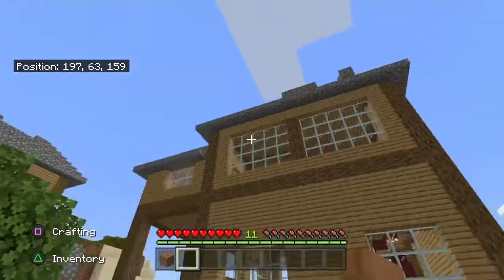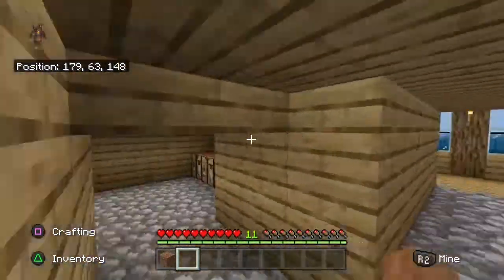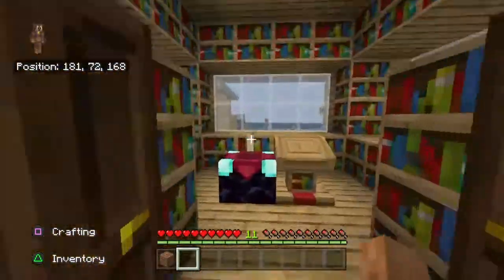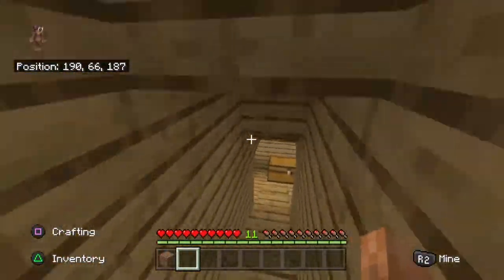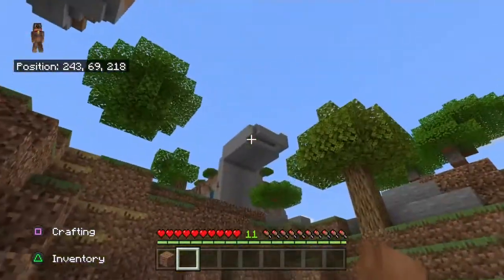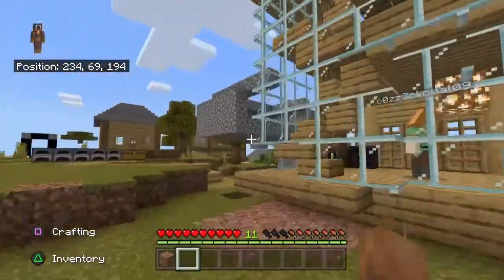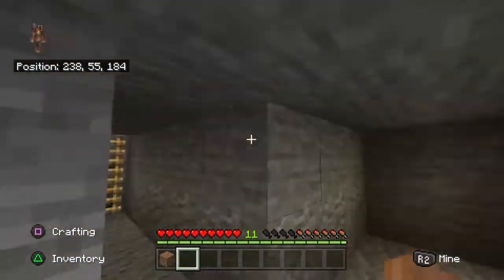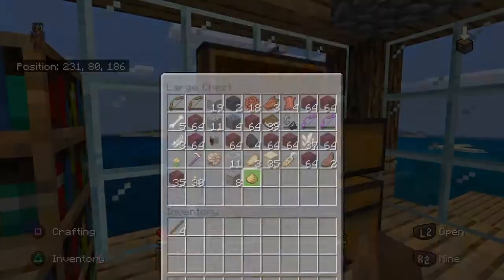Minecraft|Survival World Tour